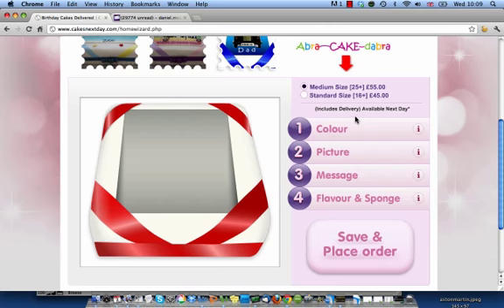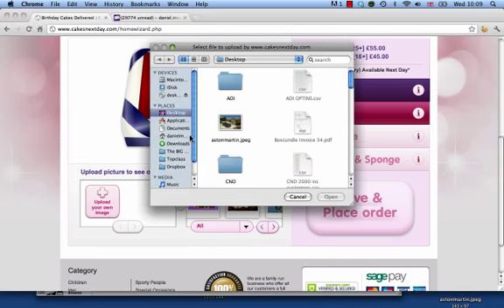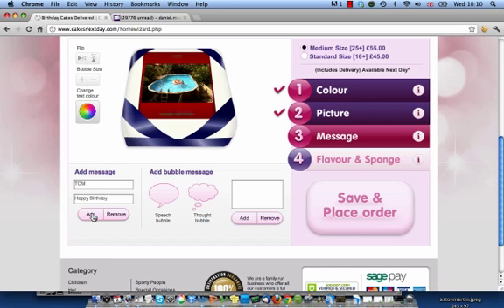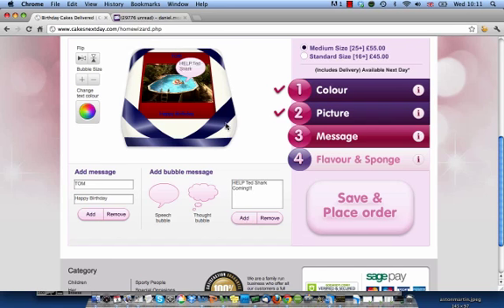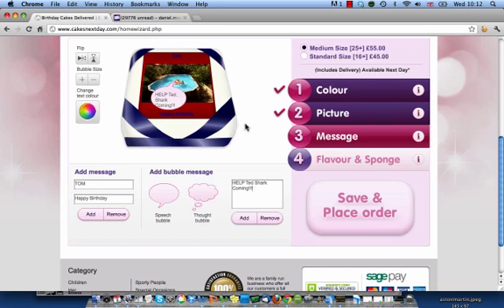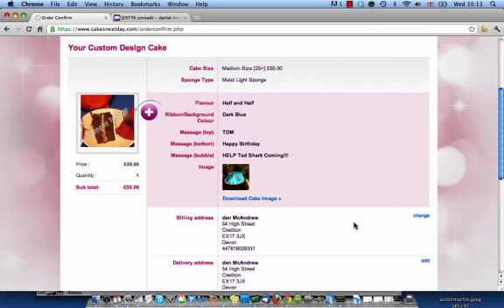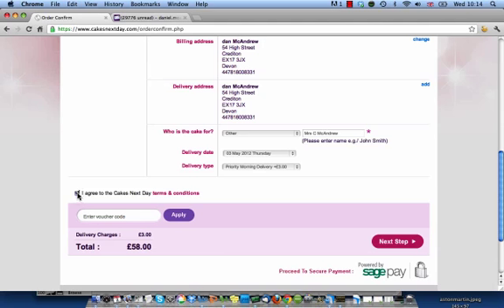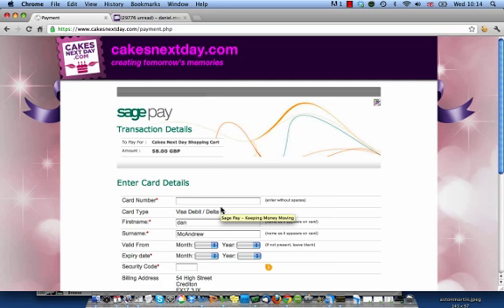Personalised Birthday Cake Delivery.mp4